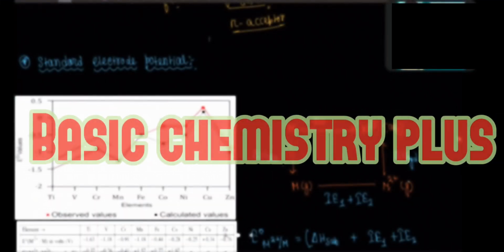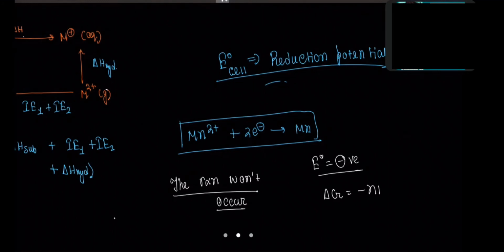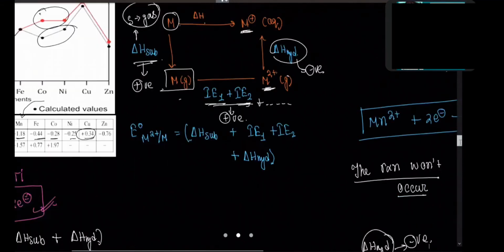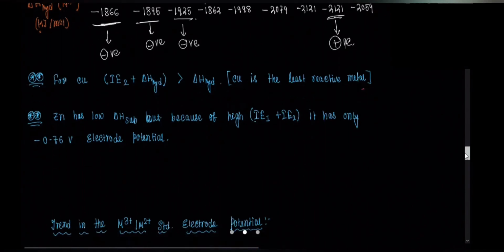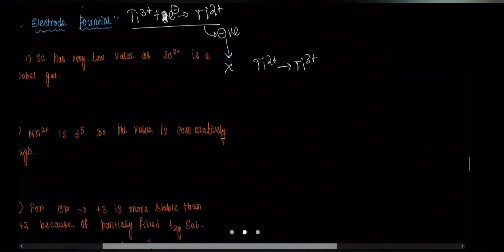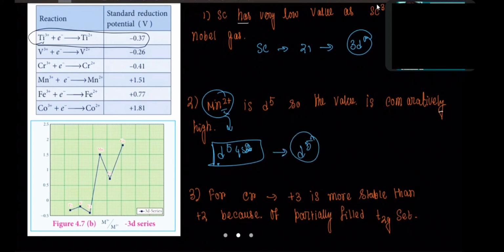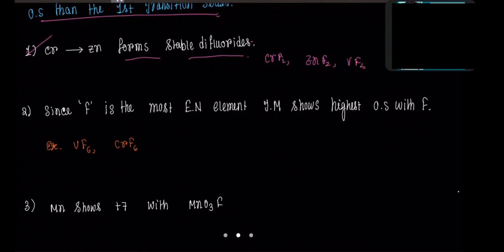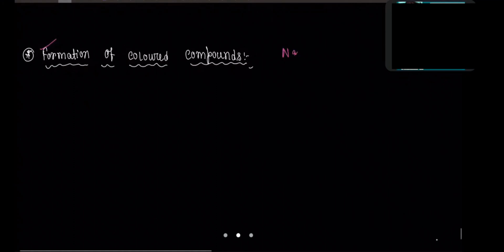D&F block Part 5 || Reduction potential trend || Class 12 || ONE SHOT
For your last day revision I am launching short video series of D & F block series...

This series contains fragment videos of important topics for your boards as well as JEE and NEET.